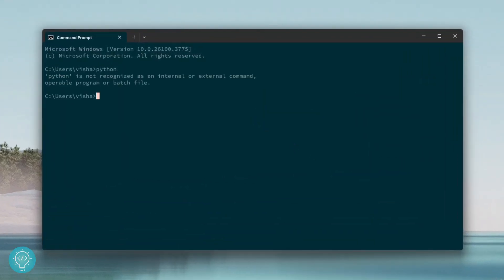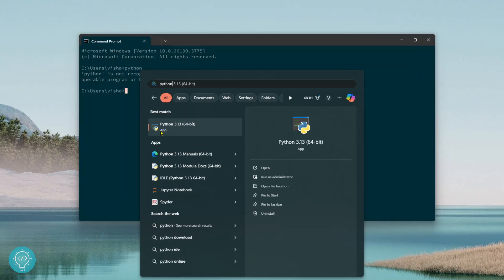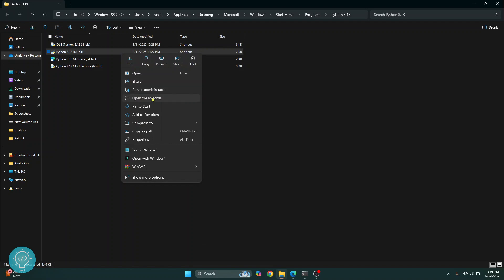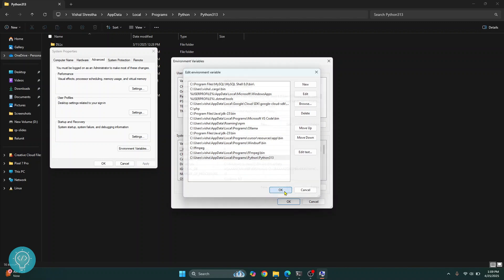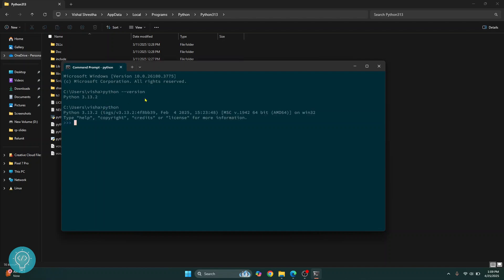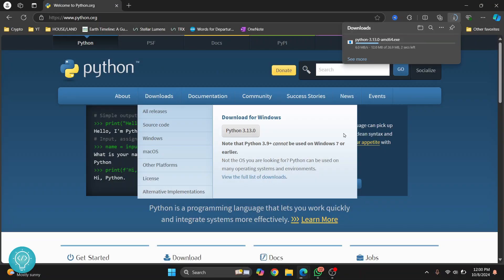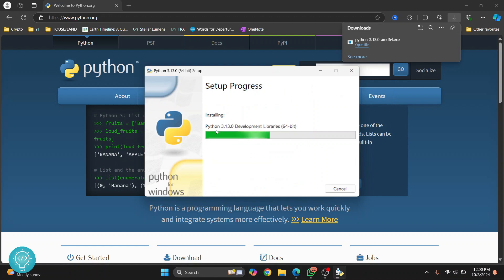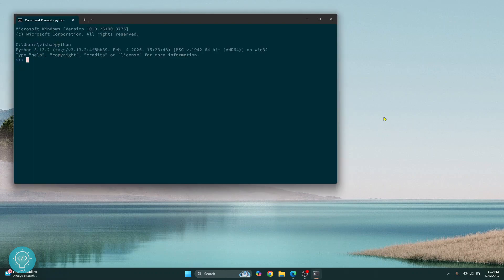"Python Not Found” in CMD | Fixed (2025 Update)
If you're getting the “Python is not recognized” error in CMD or Terminal, this video is for you. In this quick and easy 2025 fix, I’ll show you:

1️⃣ How to add Python to the system environment variable (PATH) if it's already installed
2️⃣ How to download and install Python properly on Windows

🐍 Fix Python command not working
💻 CMD or Terminal not detecting Python

📌 This is the fastest fix for beginners!